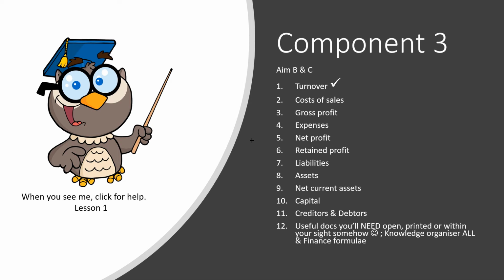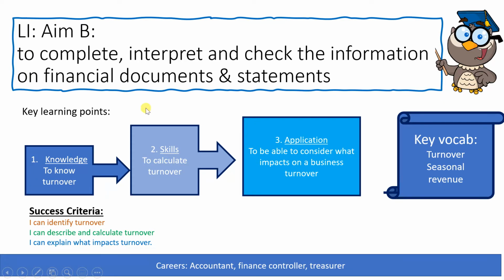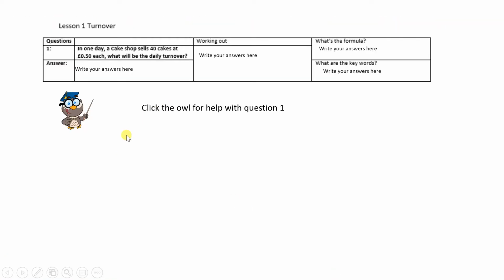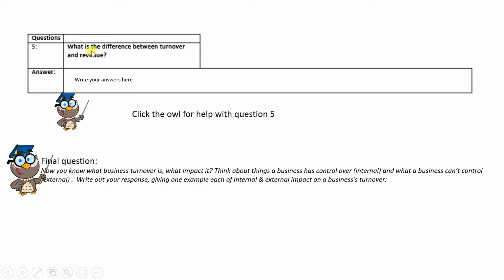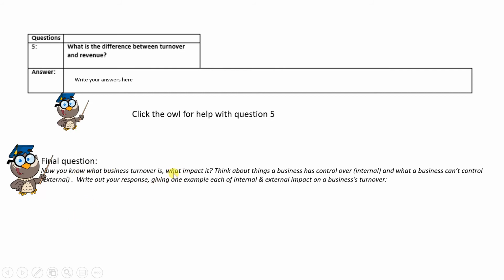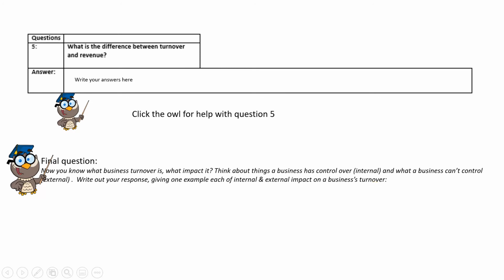Lesson 1 - turnover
Component 3 Learning Aim B
part of BTEC Tech L1/2 in Enterprise
This is one of the first financial formula to learn - price X quantity of products sold.
You will be building a portfolio of formula to use.